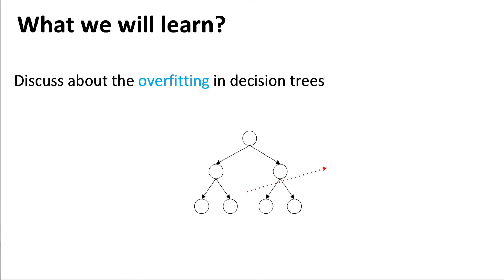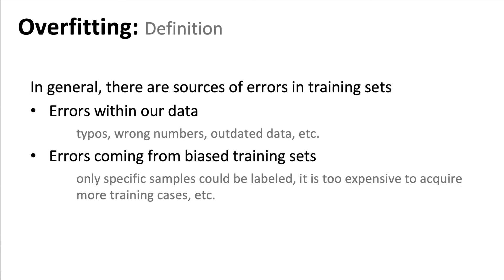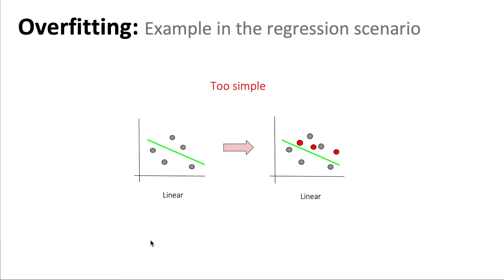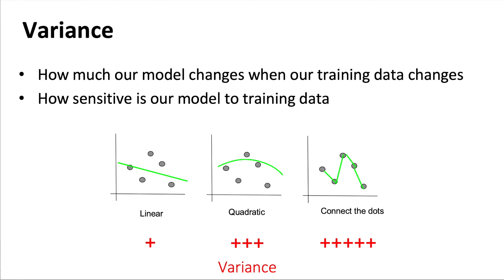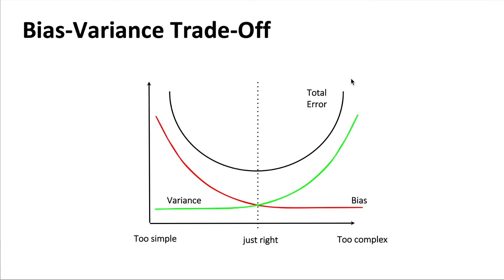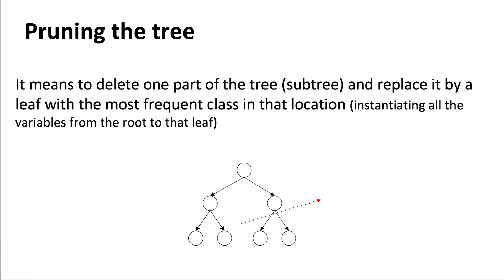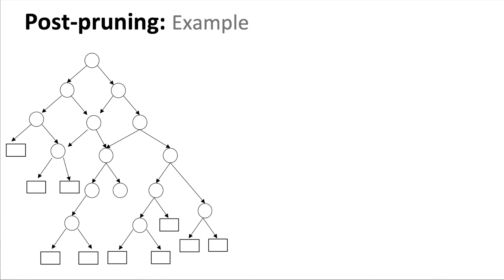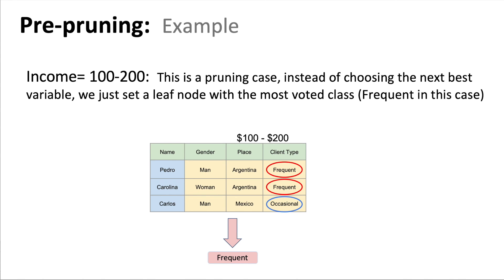Tutorial 4: Decision Trees: Part 5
In this video, we discuss about the concept of overfitting, and how it can be avoided in the decision tree construction algorithm.